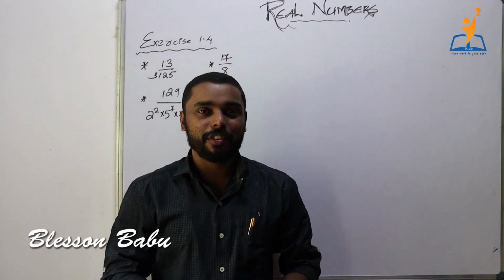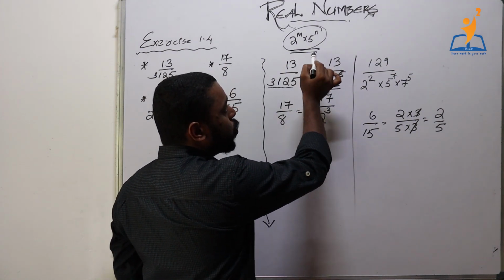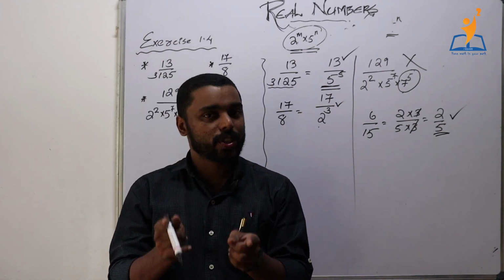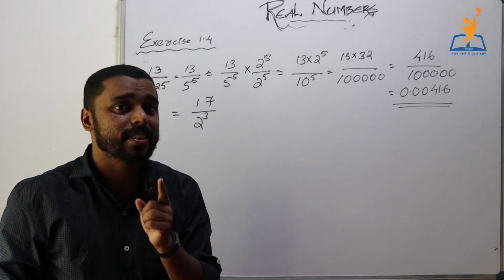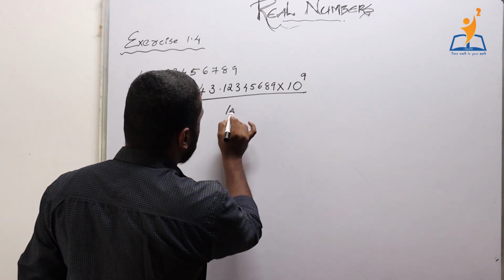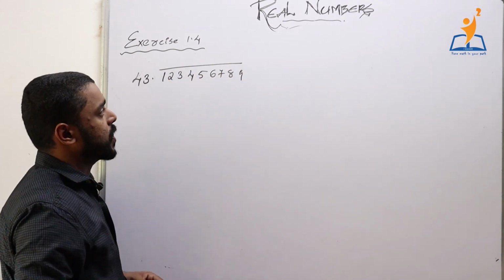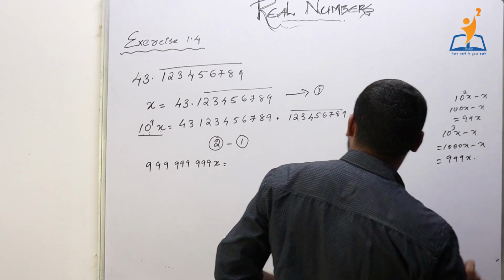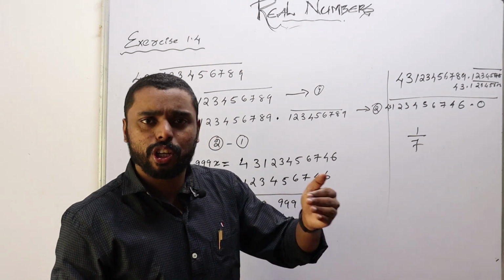class 10_cbse_real numbers_part 4_decimal expansion_exercise 1.4 solved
In this video we will discuss about decimal expansions of various real numbers, the problems relating that. The key problems from exercise 1.4. The easy tips to solve each problem from the last exercise